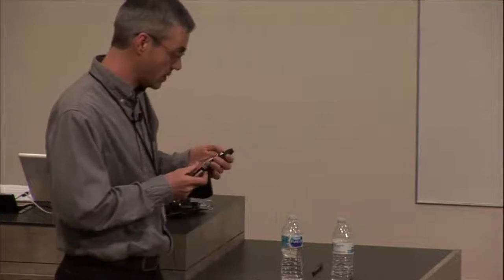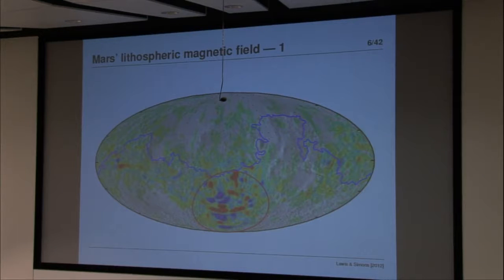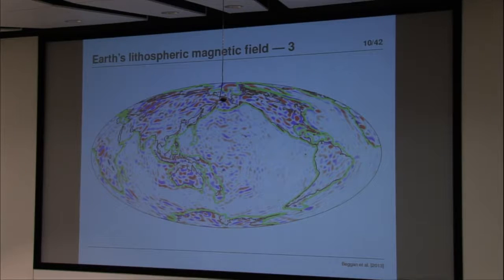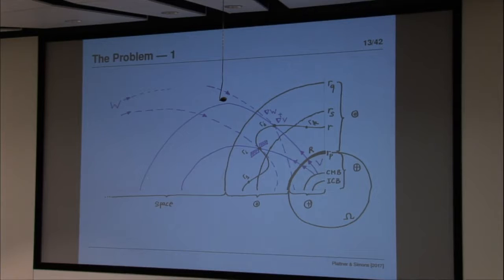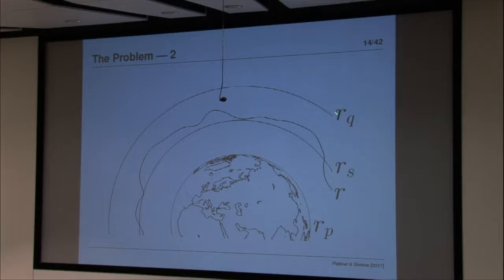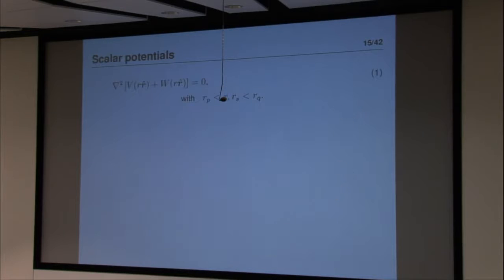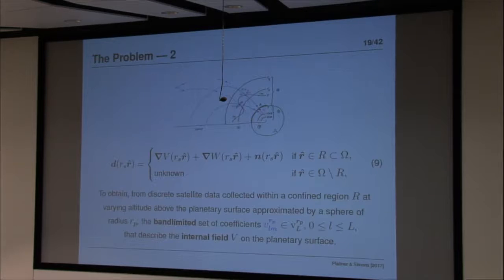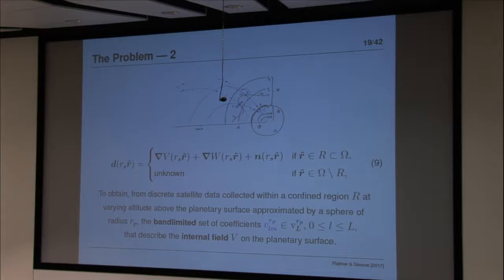Frederik Simons, Princeton University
On the inversion of noisy, incomplete, scattered, and vector-valued satellite-data for planetary magnetic-field models